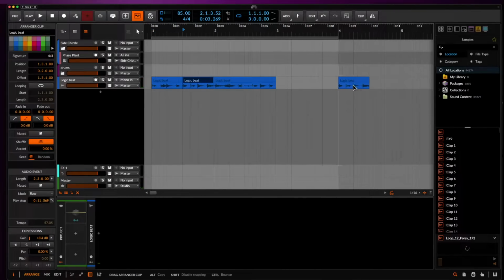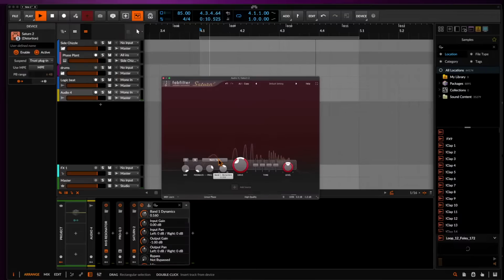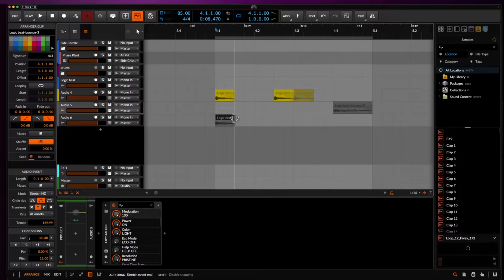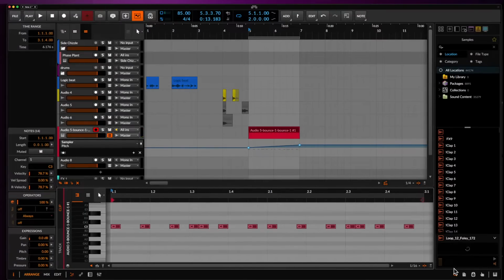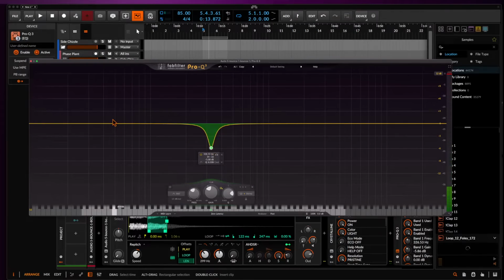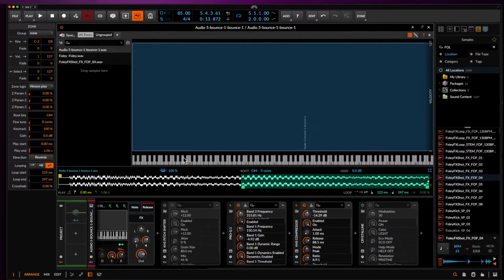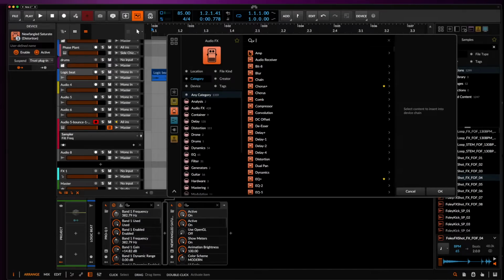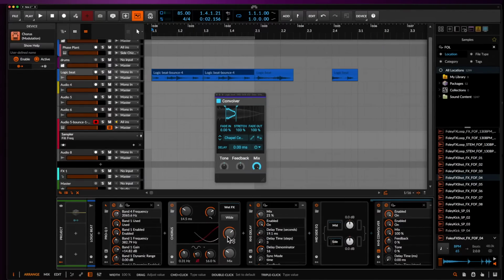How To Turn Virtually Any Sound Into Something musical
I think we should be covered by now… drums, bass, musical elements, did I miss anything?